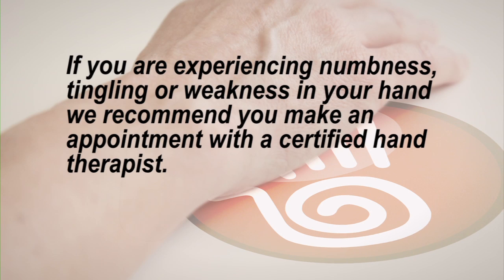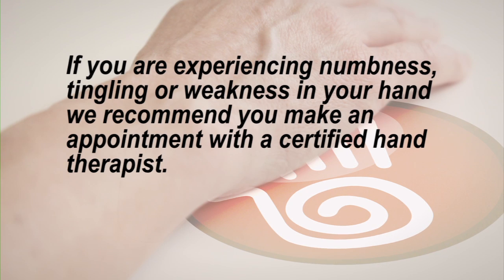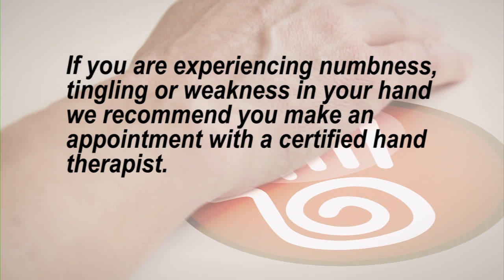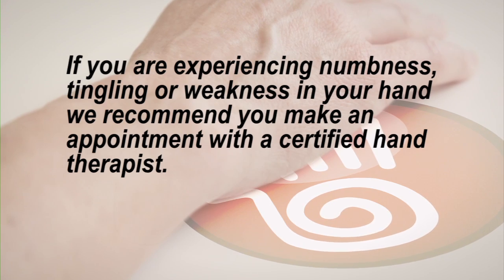Treating Carpel Tunnel Syndrome - PSHC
:: :: The Pittsburgh Shoulder to Hand Center continues to offer expert care for people with a variety of Hand & Upper Extremity Disorders.

1145 Bower Hill Rd
Mt Lebanon, PA 15243

The American Society for Hand Therapists
The American Association for Hand Surgery
The American Society for Surgery of the Hand
The Guatemala Healing Hands Foundation
American Physical Therapy Association
Hand Therapy Certification Commission